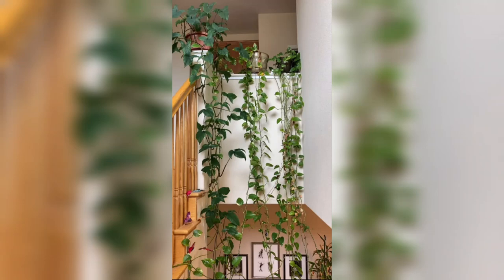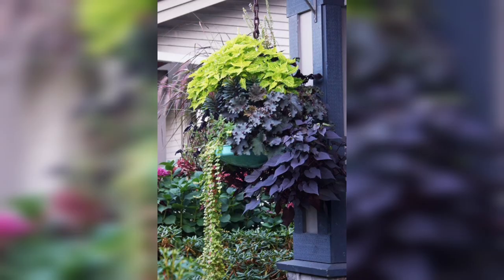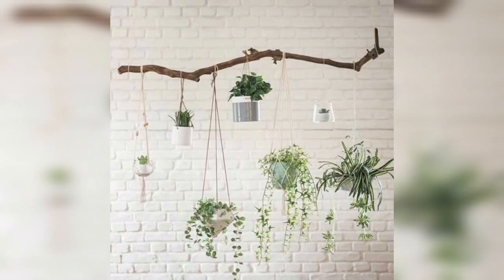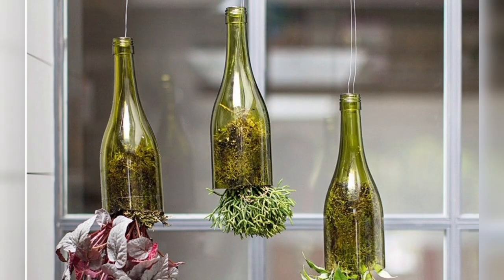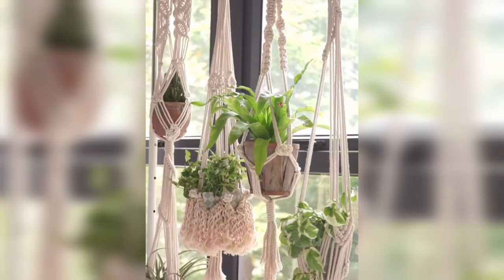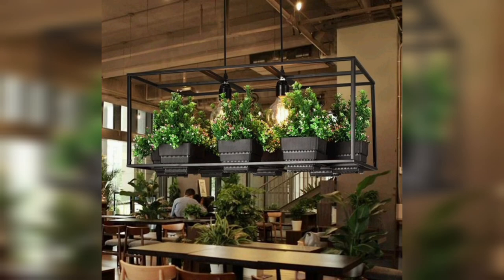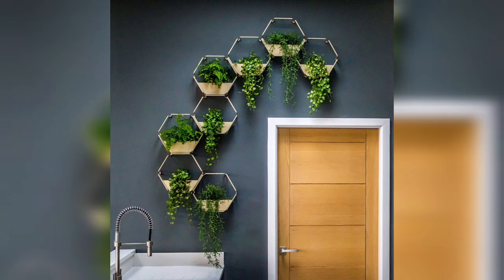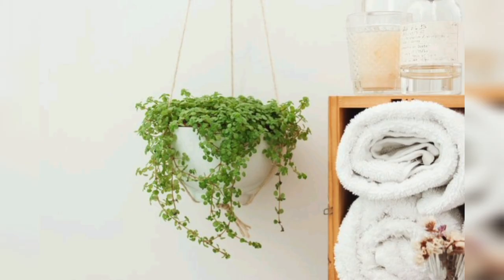50 Plus Eye Catching Ideas for Hanging Indoor Plants| Hanging Indoor plants Gardens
Indoor Hanging Plants Garden

Description for Hanging Indoor plants garden

ChatGPT

A Hanging Indoor Plants Garden is a beautiful and vibrant display of various plants suspended from the ceiling or hanging from elevated structures within a room. It adds a touch of natural beauty and greenery to indoor spaces, creating a refreshing and calming atmosphere.

The garden typically features a diverse selection of plants with different textures, colors, and growth habits. It can include cascading vines, trailing foliage, and plants with delicate or bold leaves. Some popular choices for hanging indoor plants include pothos, spider plants, philodendrons, ferns, string of pearls, and hoyas.

The plants are usually hung in decorative planters, baskets, macramé hangers, or mounted on wall hooks, creating an eye-catching visual display. These containers can be made from a variety of materials such as ceramic, terracotta, woven fibers, or even recycled materials, adding to the overall aesthetic appeal of the garden.

Hanging indoor plants gardens can be set up in any indoor space, such as living rooms, bedrooms, kitchens, or even offices. They are particularly beneficial in areas with limited floor space or where vertical space is underutilized. By utilizing the vertical space, they provide a unique and creative way to bring nature indoors.

Aside from their aesthetic appeal, hanging indoor plants offer several benefits. They improve air quality by absorbing carbon dioxide and releasing oxygen, creating a healthier and more oxygen-rich environment. The plants also help to purify the air by filtering out toxins and pollutants, promoting better indoor air quality.

Caring for a hanging indoor plants garden involves regular watering, ensuring adequate sunlight exposure, and occasional pruning to maintain their shape and prevent overgrowth. It is essential to consider the specific light and water requirements of each plant species to ensure their proper growth and health.

Overall, a hanging indoor plants garden is a delightful addition to any indoor space, bringing the beauty and tranquility of nature into your home or office environment. It serves as a living, ever-changing work of art, creating a calming and rejuvenating ambiance while providing numerous health and aesthetic benefits.